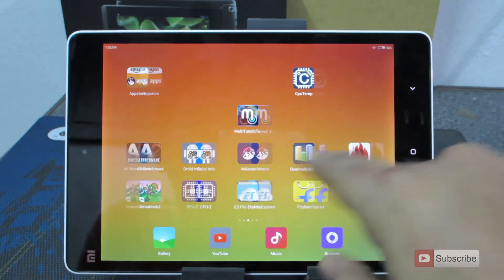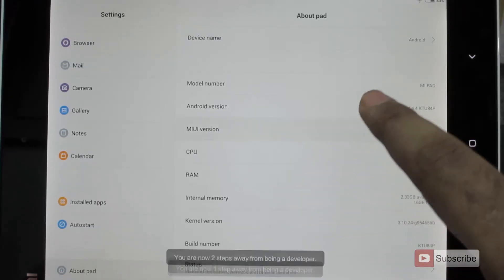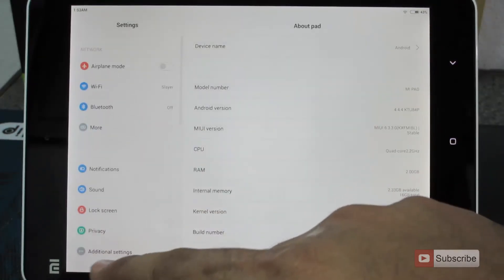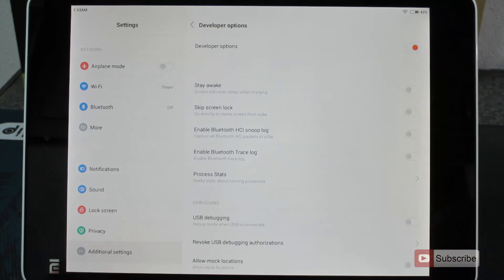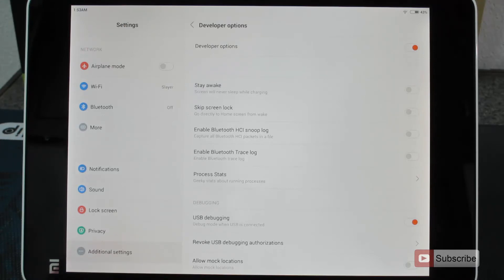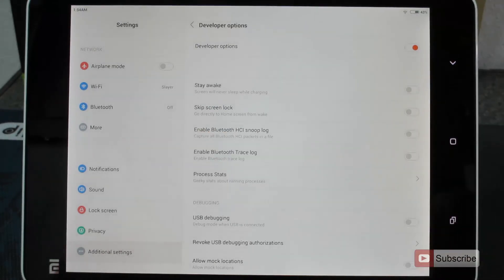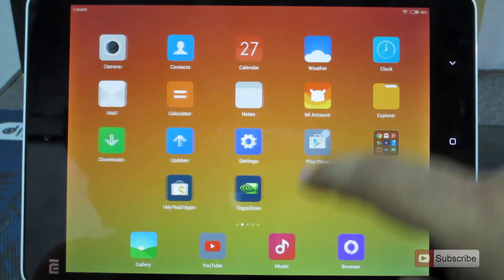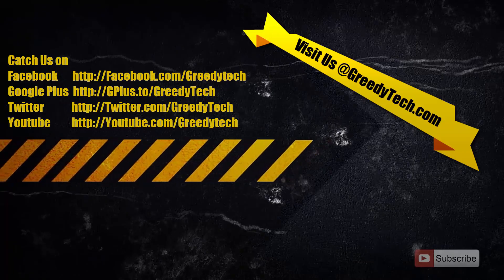How to Enable Developer Options and USB Debugging on Xiaomi Mi Pad